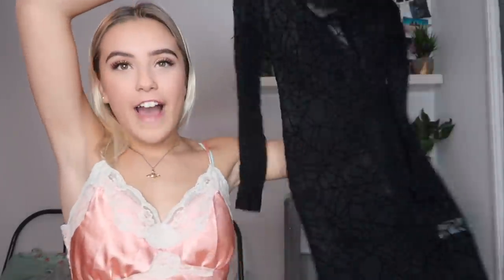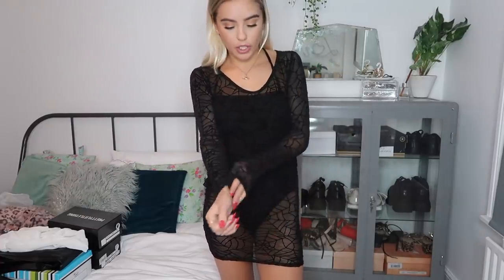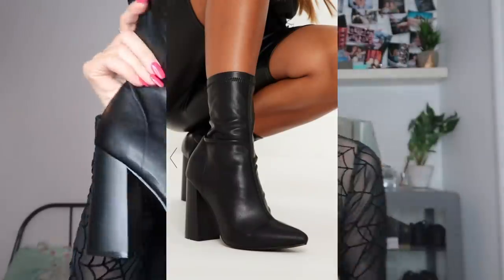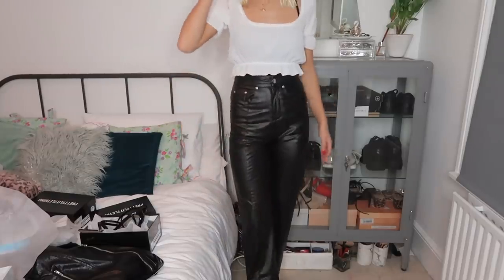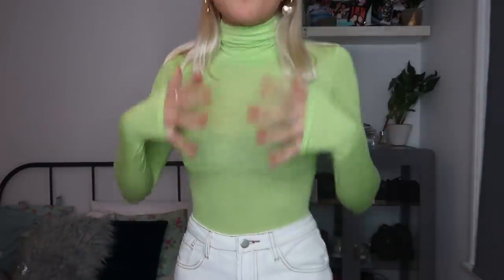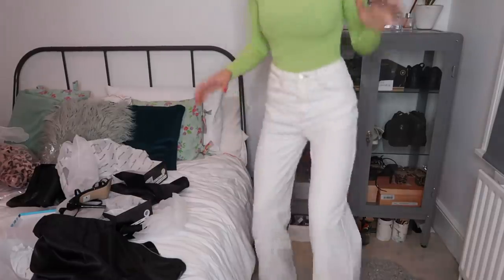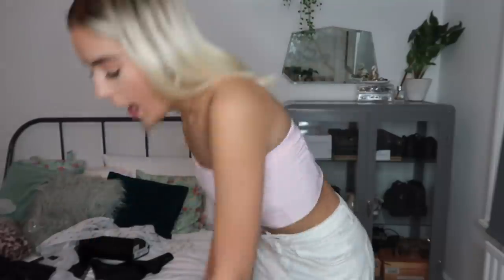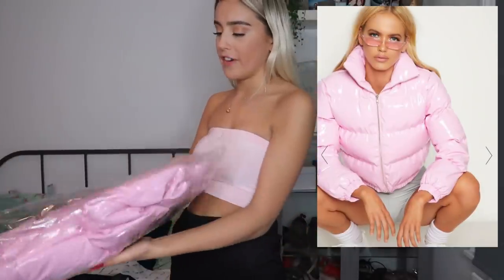HUGE PRETTYLITTLETHING £300 Try on haul AD | Oliviagrace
Paid for advertisement

Halloween outfits
Black spider dress